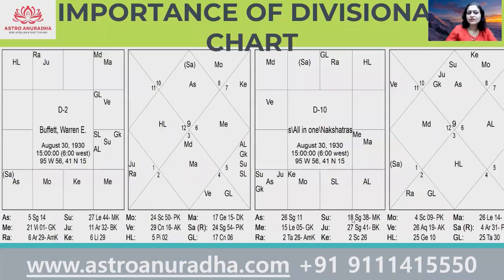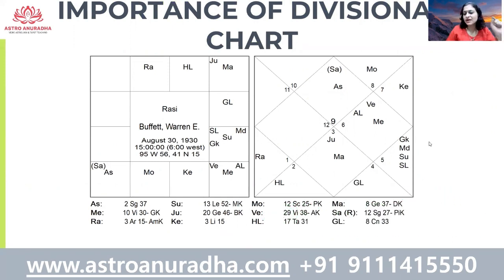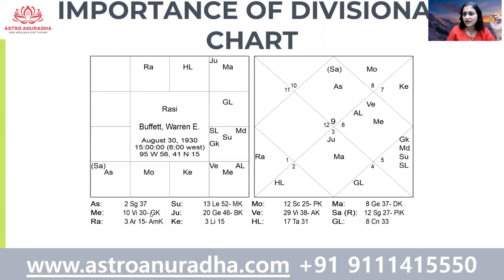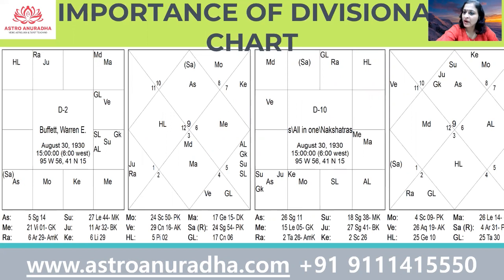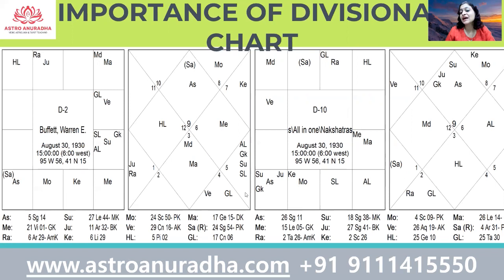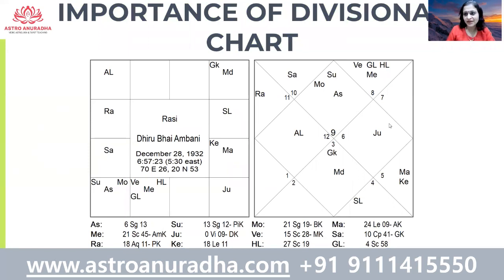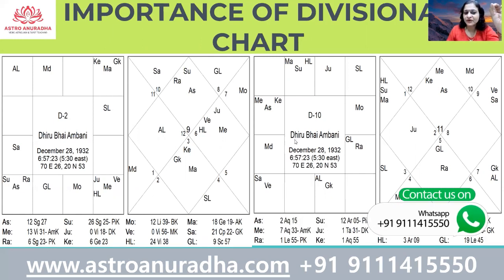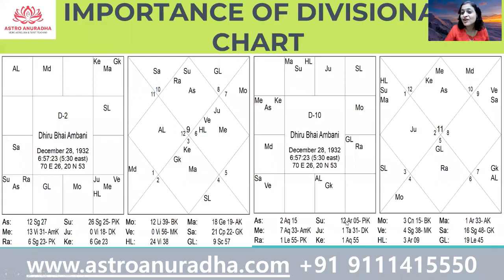How much money will you make in your career? | How to analyze D 2 and D 10 together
Anuradha is a renowned Vedic Astrologer with more than 20 years of experience in the field of astrology and occult science. She offers valuable consultation regarding Nakshatra analysis, Past Life analysis, and Prashna Analysis.

She is more inclined towards spreading her knowledge to the keen learners and offer various astrology courses, throughout the year. Some of them are Nakshatra, Tarot, Prashna and Panchang courses.

If you are interested to master these elements of Vedic astrology, register yourself today at Nakshatra Course

Anuradha Sharda recently launced a compact Nakshatra Calendar, comprising all the 27 Nakshatras along with their features.

Please leave your comments, queries & suggestions in the comments section below and share these videos with your family, friends and loved ones to help them to get the best out of vedic astrology.

Please CLICK the NOTIFICATIONS BELL to keep getting instant notifications when new videos are updated. For more details, get in touch with her @ OFFICIAL